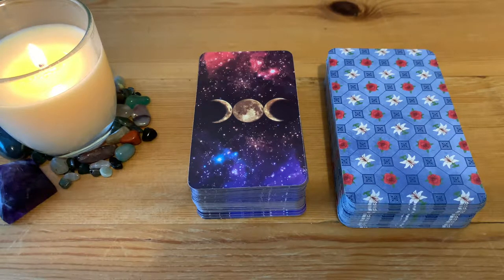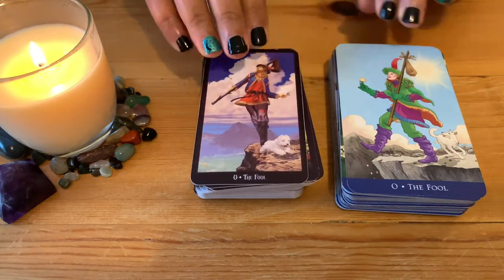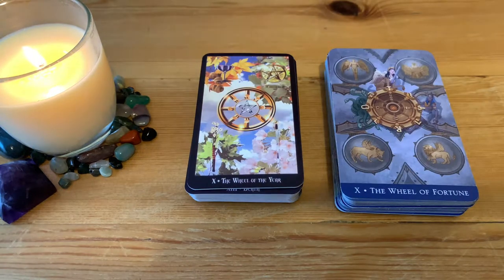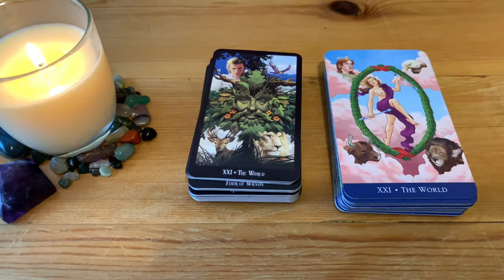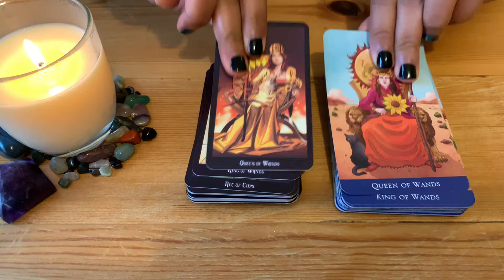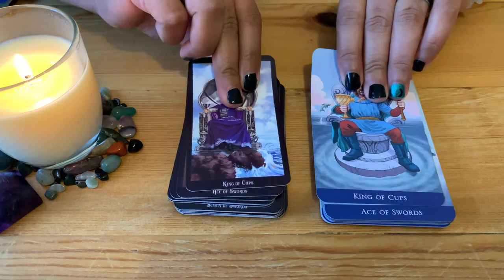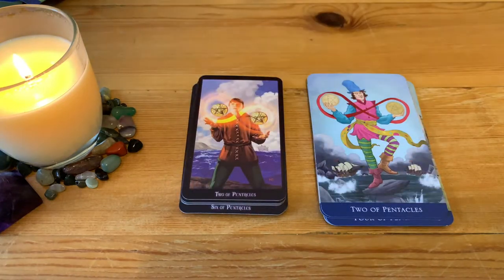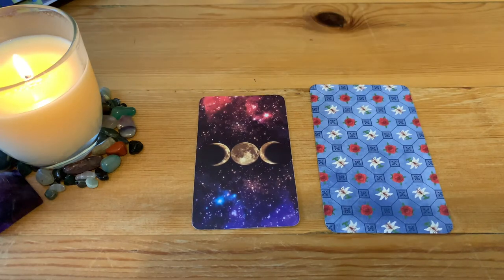Witches Tarot x Classic Deck, Card Changes, Designs, Full Deck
This is a review video, showing you two different Tarot decks, The Witches and The Classic. These are lovely designs, with some major changes but all very beautiful nonetheless.

Cards used for this video:
- The Llewellyn’s Classic Tarot Deck
- Witches Tarot Deck

❤️Favourite and Recommended Oracle and Tarot Cards:
The Archangels & Gemstone Guardians Cards
The Original Rider Waite Tarot Deck
Golden Universal Tarot Deck
The Wild Unknown Tarot Deck and Guidebook
Native Spirit Oracle Cards
Nature’s Whispers Oracle Cards

Daily Healing Messages, Angels, Fairies Card Messages & much more.